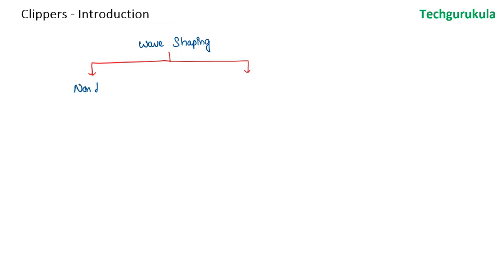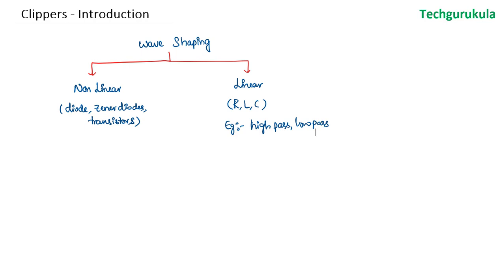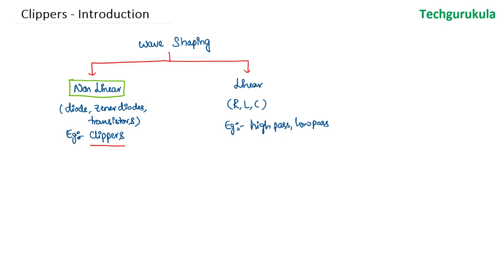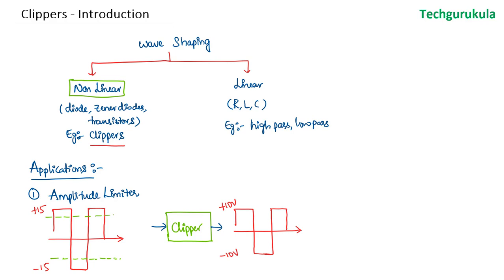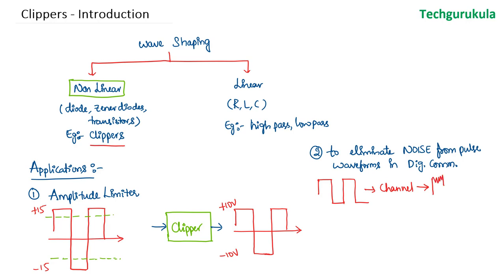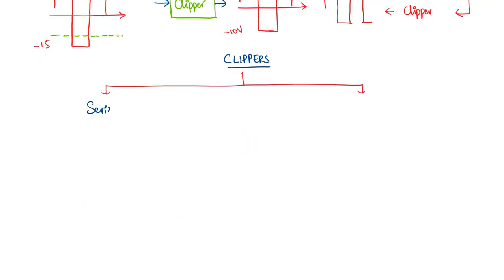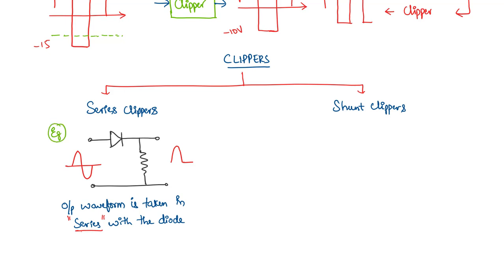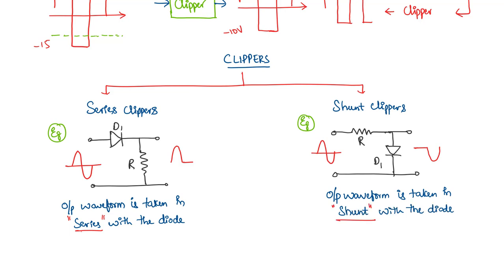Clippers - Introduction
Non Linear wave shaping circuits - Clippers are Introduced.